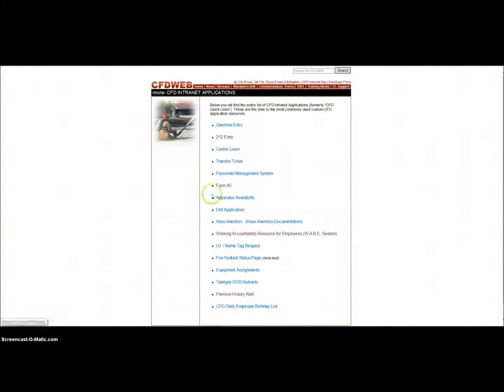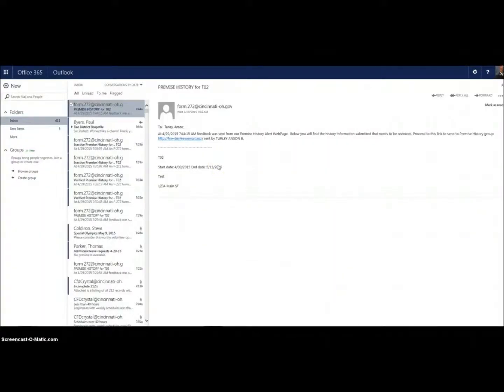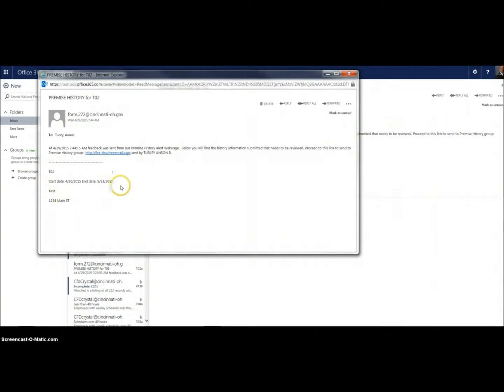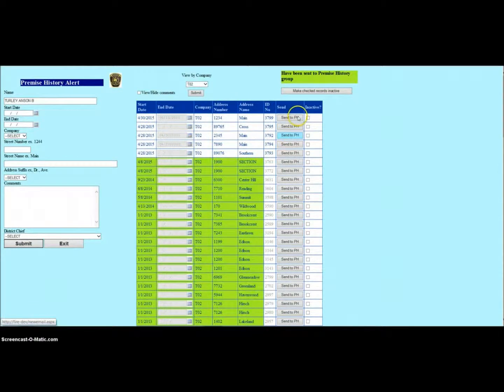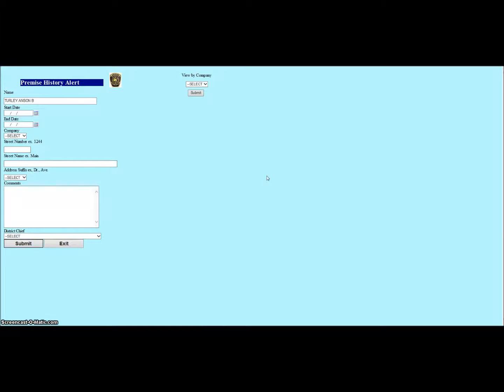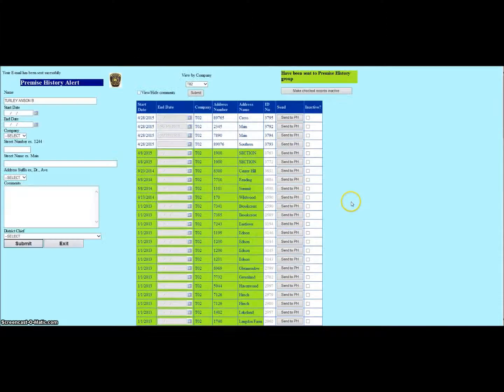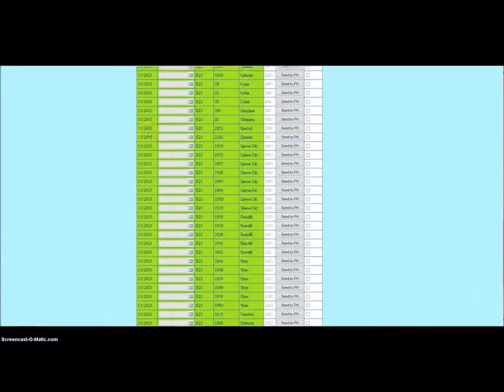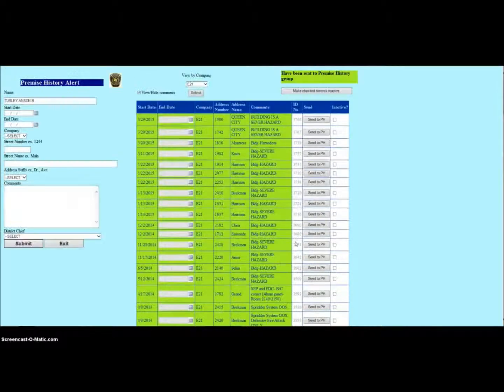Premise History Tutorial